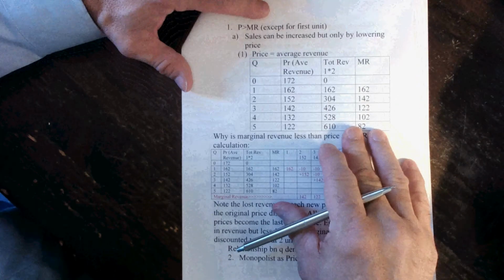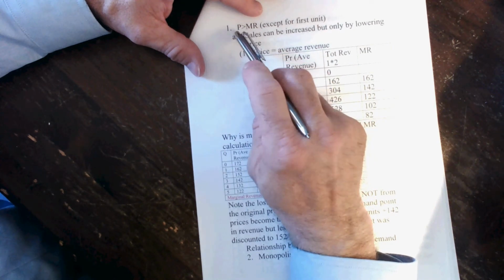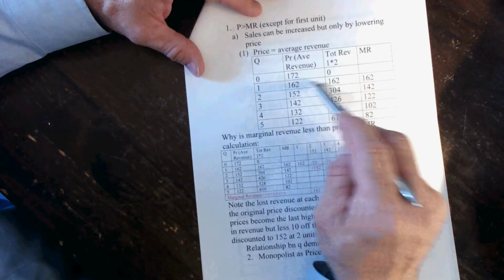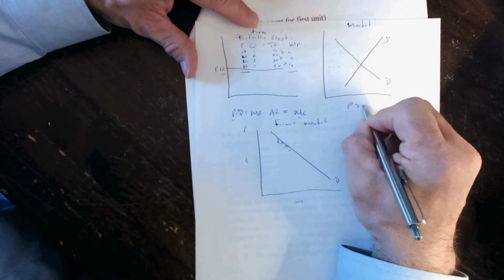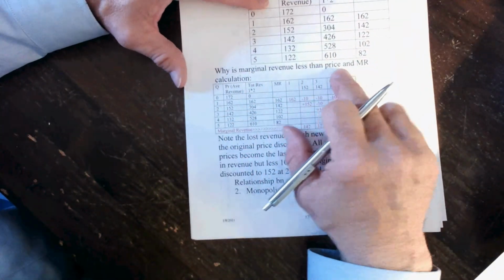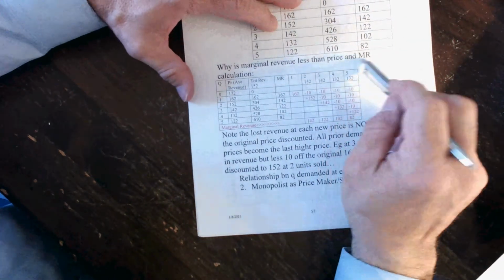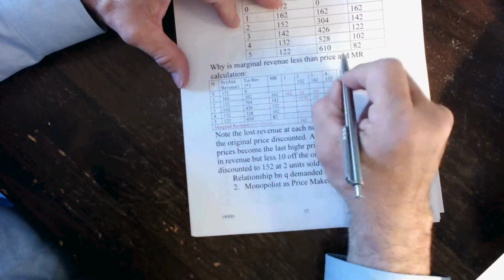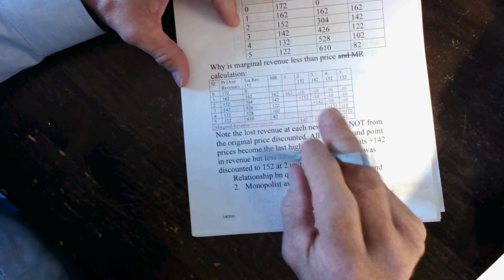Monopoly Inro Notes P greater than MR